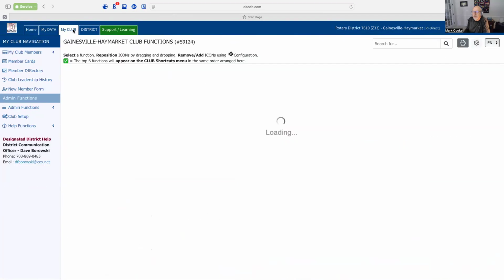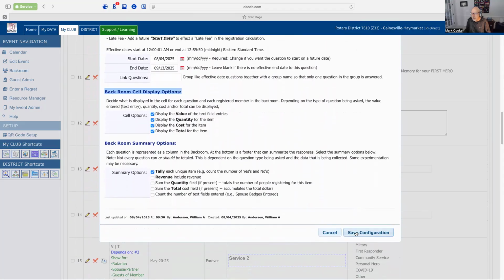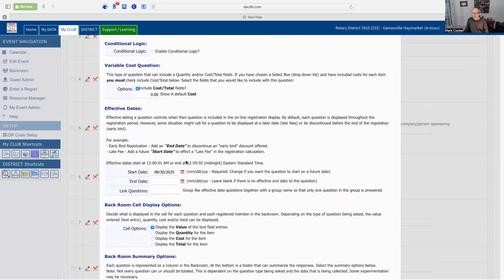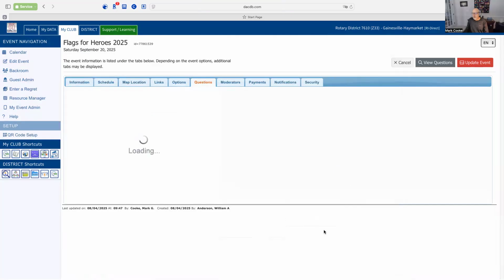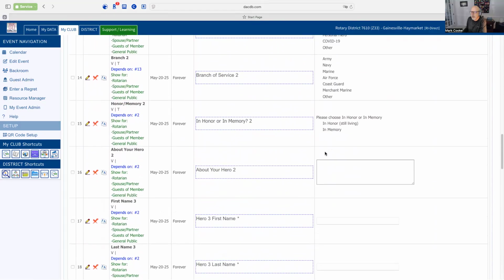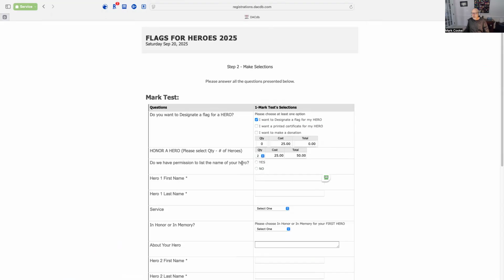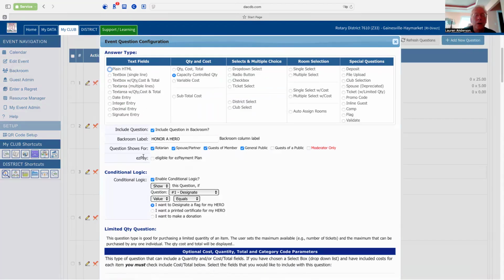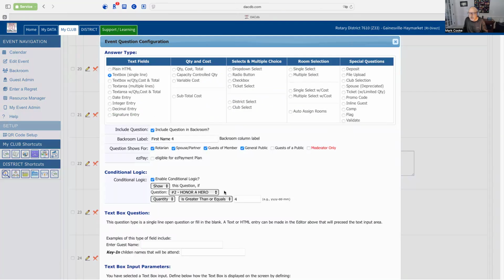FFH Event Registration Work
For Denise to review